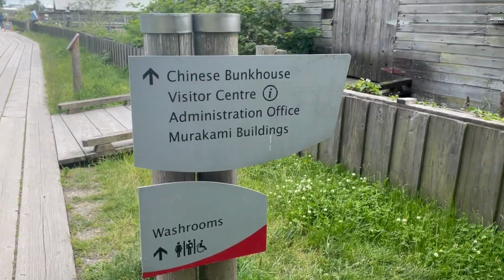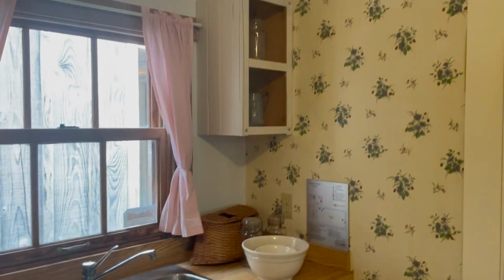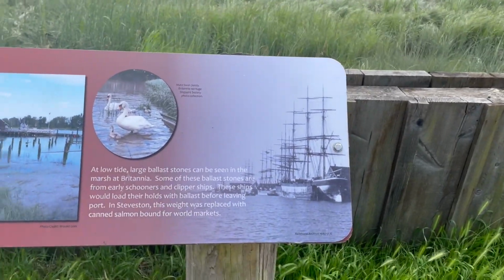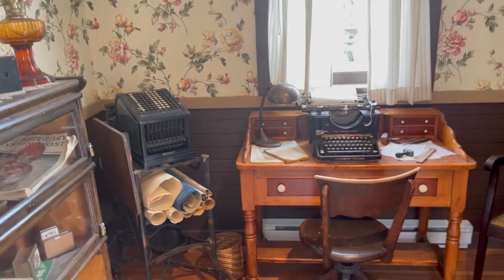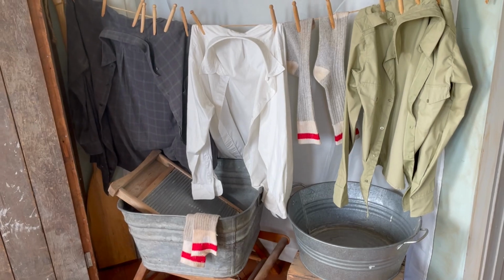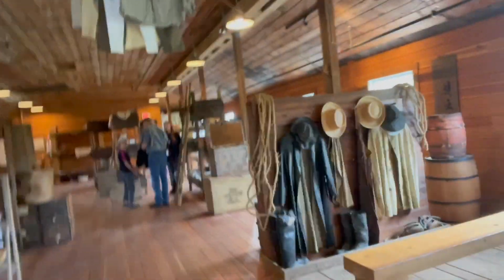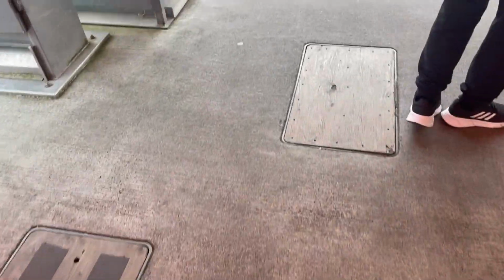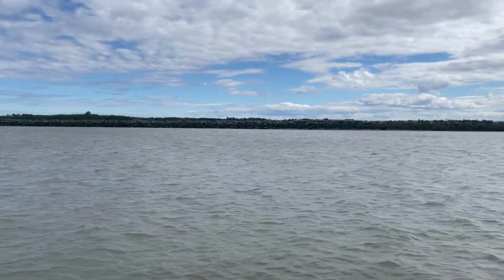Stevenston Richmond, BC Vlog | Britannia ship yard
I look around Britannia ship yard with my mom